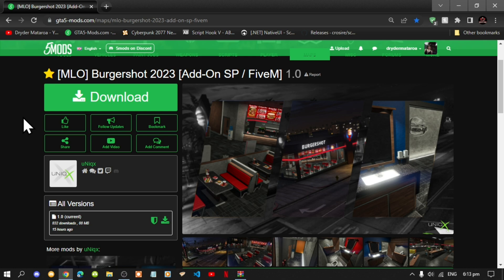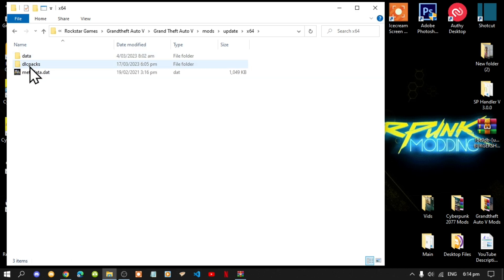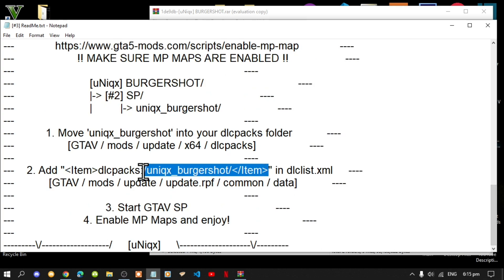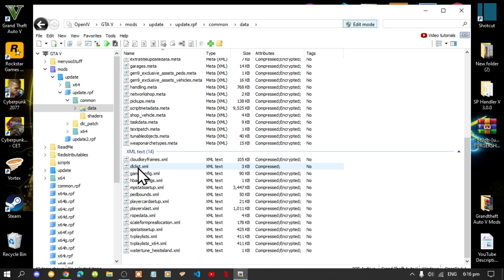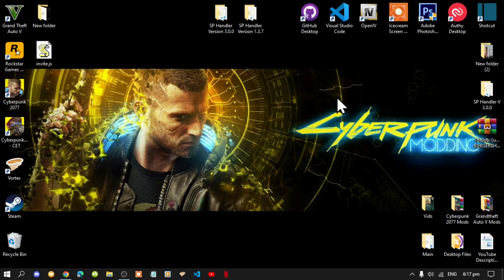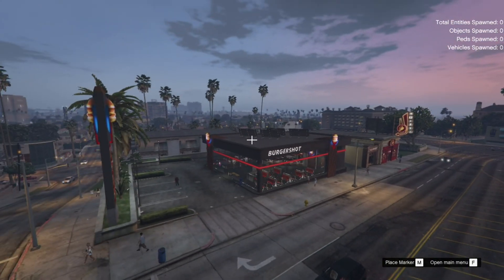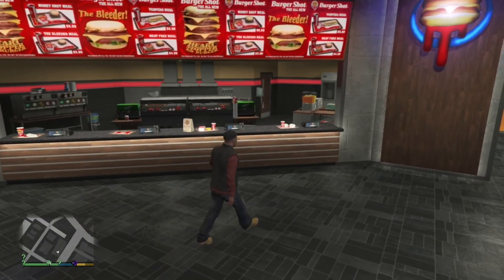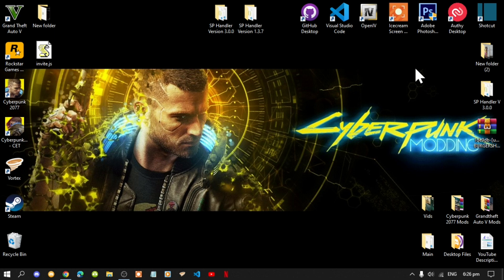[2023] Grand Theft Auto V Modding: How To Install The Burgershot 2023 Mod In SP (PC MODS)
╔ ஜ۩☢۩ஜ ╗
║ ▓▓▓▓▒▒▒▒░░░░| Open This Description |░░░░▒▒▒▒▓▓▓▓    ║
╚ ஜ۩☢۩ஜ ╝

Download Mods Here:

Mod Name: Burgershot 2023
Developed By: uNiqx

Download Requirements

Video Editors:

Producer: Dryder Mataroa
Product Manager: Dryder Mataroa
Graphics/Design: Imovie, ShotCut, Panzoid
Logo: designevo
Video Creators:

Special Thanks To:

Social Media/Info

✔ Verified Account